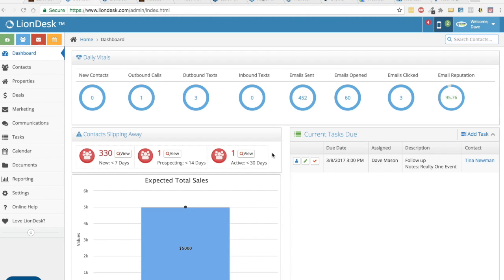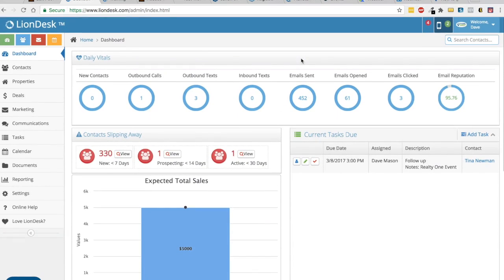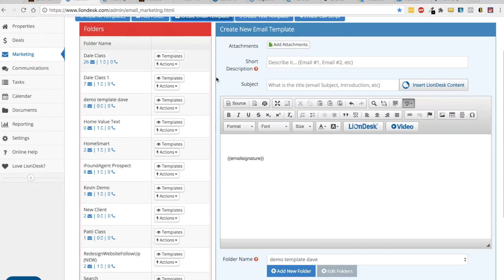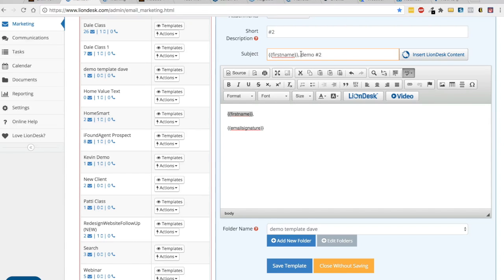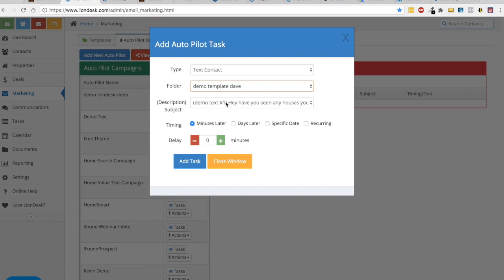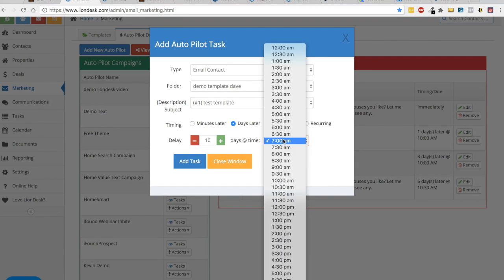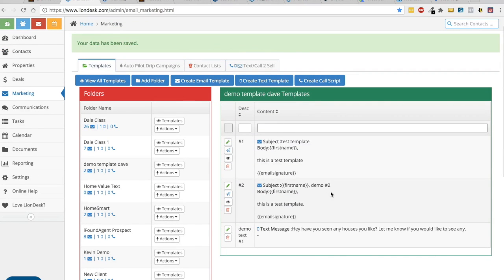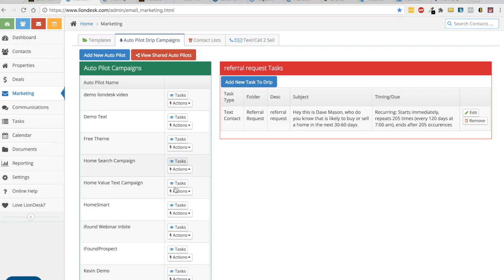LionDesk tutorial for iFoundAgent.com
This video will show you how to use the most common features with iFoundAgent.com. How to set up a recurring email campaign. How to set up drip campaigns. How to set up a text drip campaign.